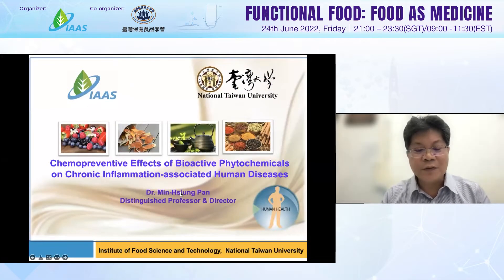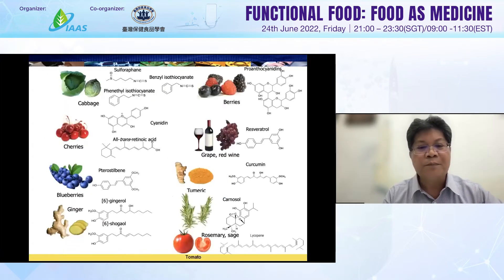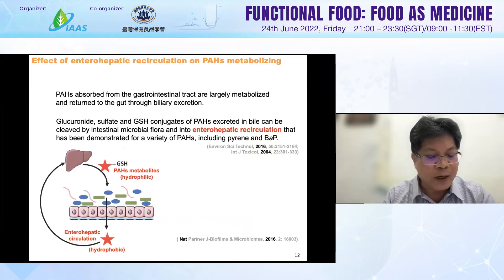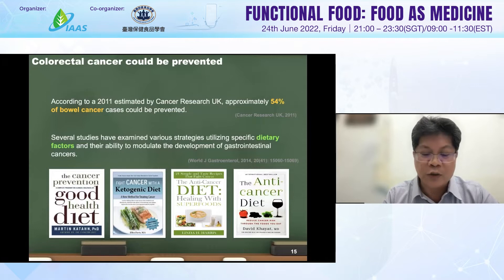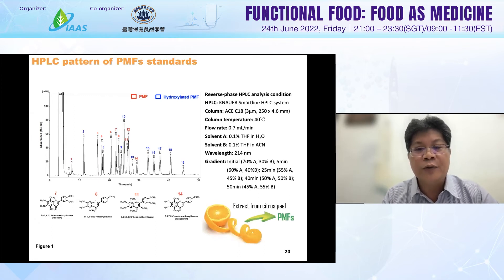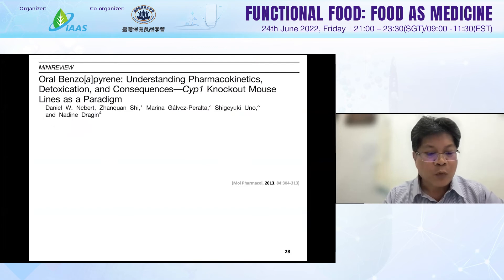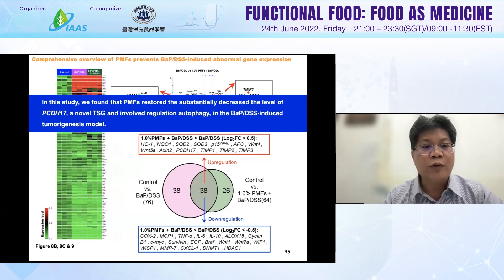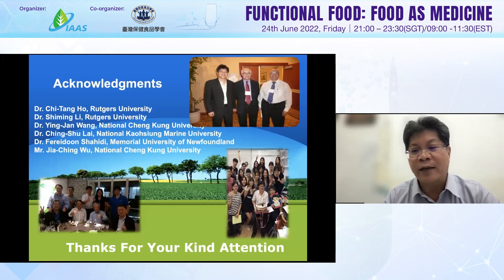Chemopreventive Effects of Bioactive Phytochemicals on Chronic Inflammation-associated Human Disease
We are honored to invite Dr. Min-Hsiung Pan, the Professor of the Institute of Food Science & Technology at National Taiwan University, Taiwan, to join us at our IAAS 2022 Webinar as a Speaker to talk about his thoughts on functional foods and the new research and findings in the industry. Please enjoy!